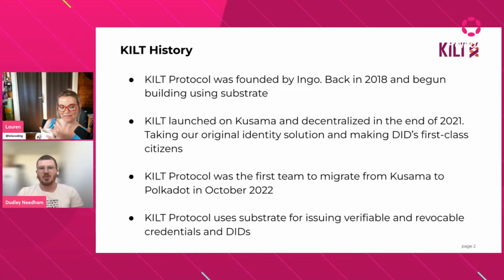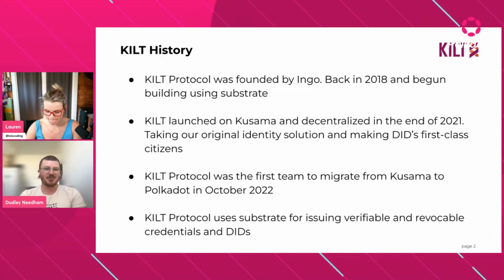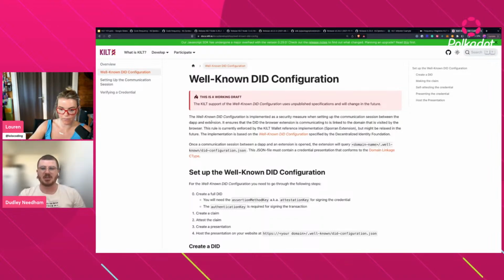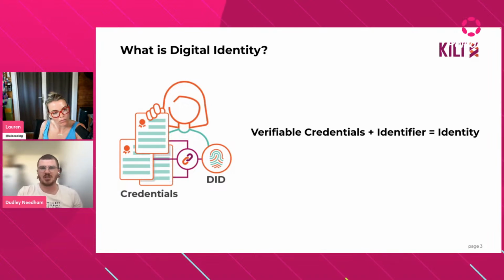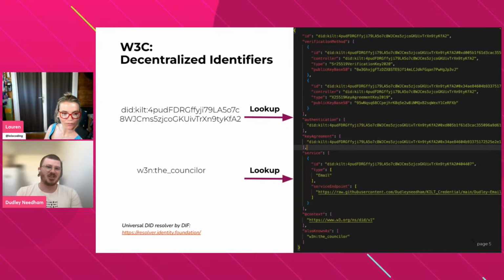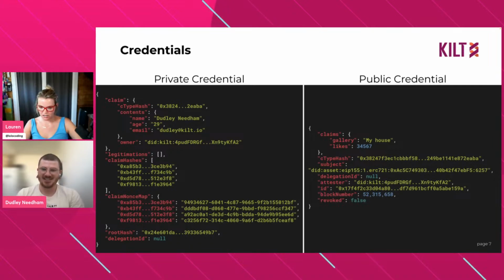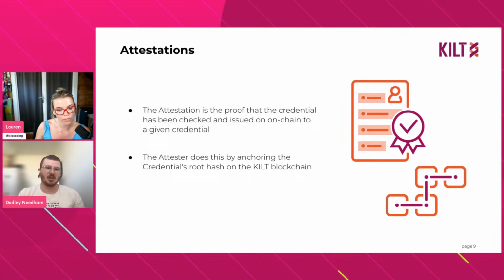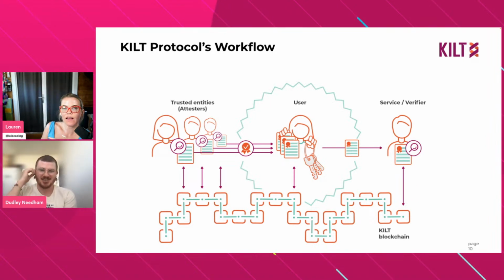KILT Protocol with Dudley and Lauren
Dudley, from KILT protocol
will be joining the stream this week to discuss all things Digital Identity! We'll cover how to build your identity in a skilled way, how KILT itself works, and how to integrate KILT into your applications.